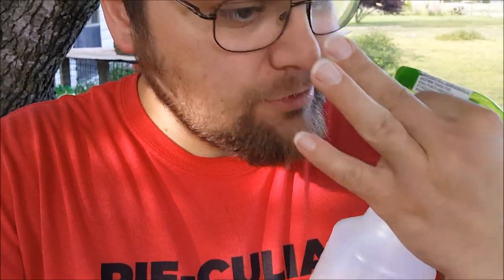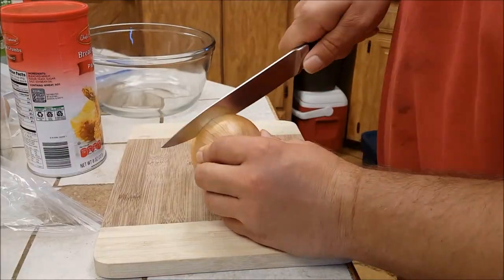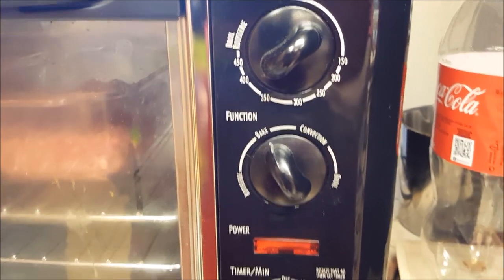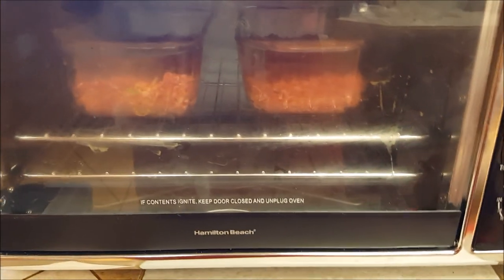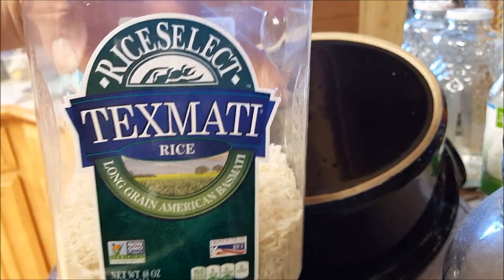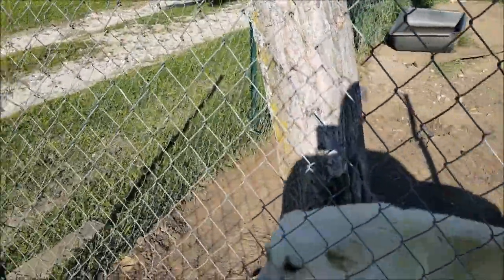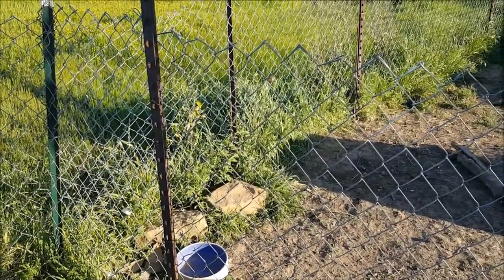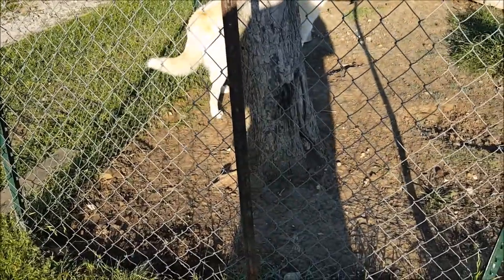Our First Harvest of the Year...Other than Our Asparagus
So I had a few chores to do that I wanted to explain a little more about.  I had to treat some ear mites, do some maintenance on Colt's pen, and I made meatloaf, rice, and salad (which some of the greens in the salad were from the garden).

Episode 168
Filmed on April 26-27, 2018